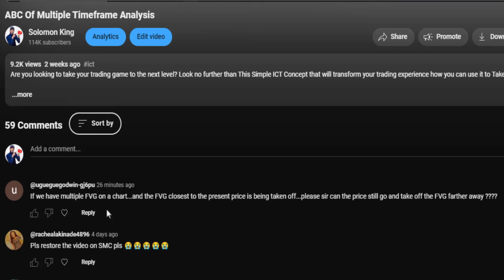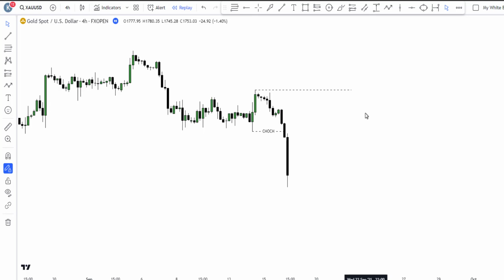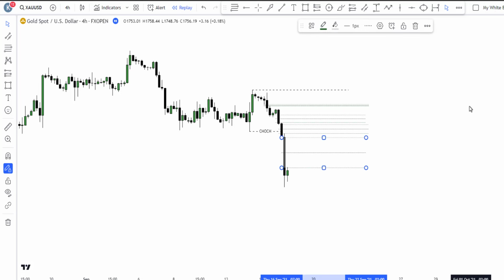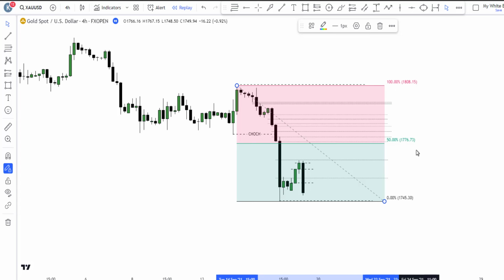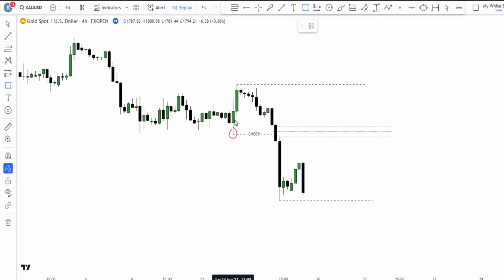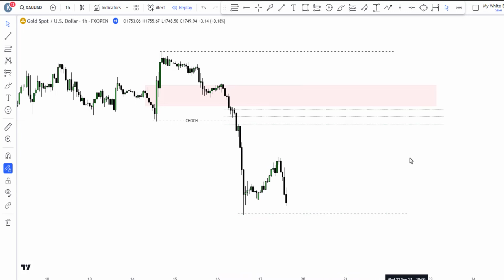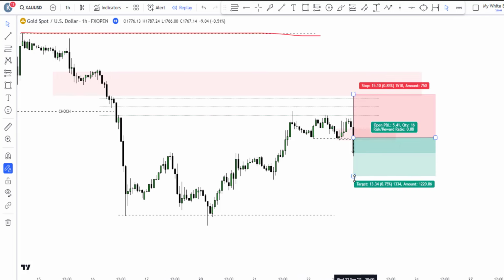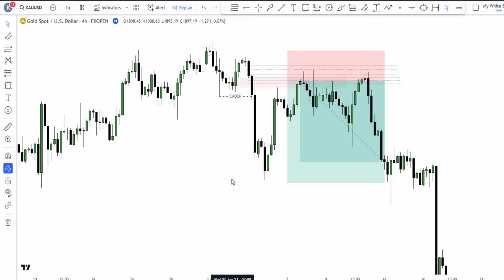Selecting The Right Fair Value Gap To Use For Trade Entry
This video will teach you how to use The Institutional Reference points correctly and how to prioritize between Order Block and a Fair Value Gap.

1. FIBONACCI SETUP FOR SMC/ICT

2. How To Understand ICT PD-ARRAY

▼ ▽ ABOUT ME
Hi There!